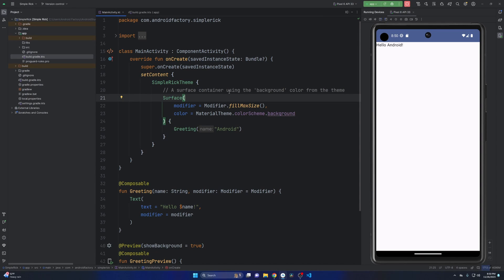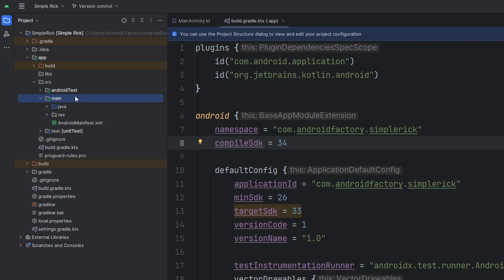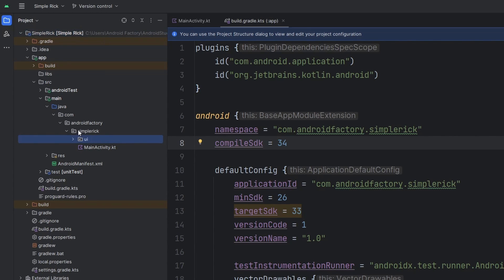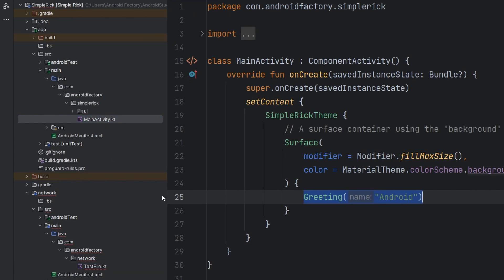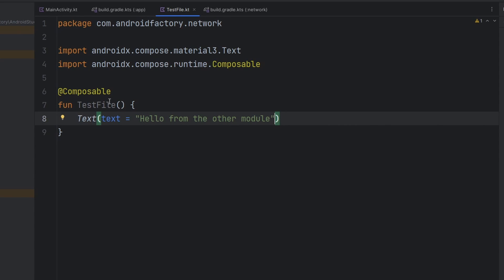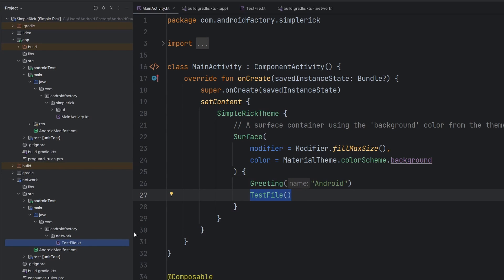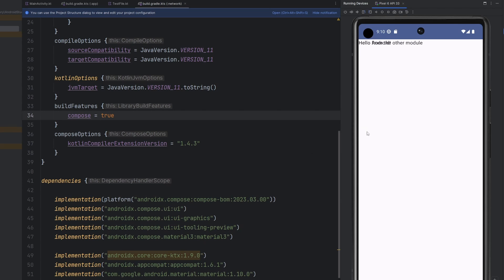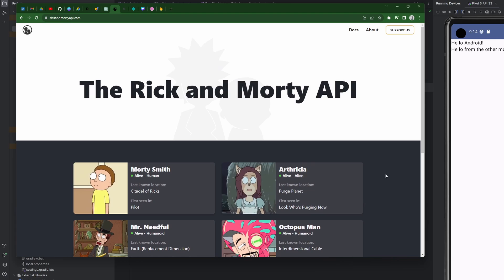Multi-module Android App Tutorial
OH, WE ARE SO BACK. Hello everyone, I have some exciting news: the Rick and Morty public API is returning! This video kicks off our newest season centered around a multi-module architecture, Jetpack Compose, and my favorite public API.

00:00 Project intro
2:00 What is modularization?
5:05 Create your first module
10:58 Connecting your modules
13:47 Module visibility settings